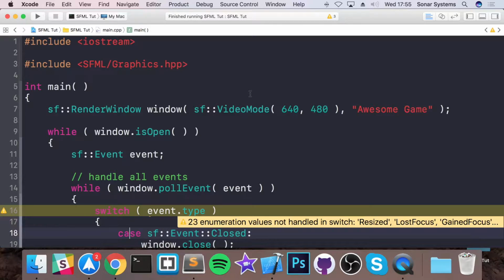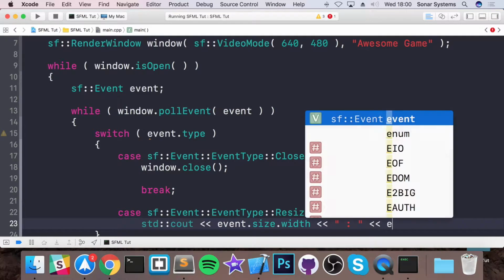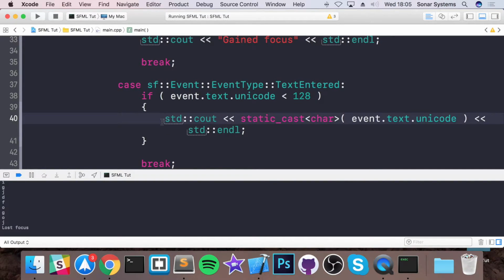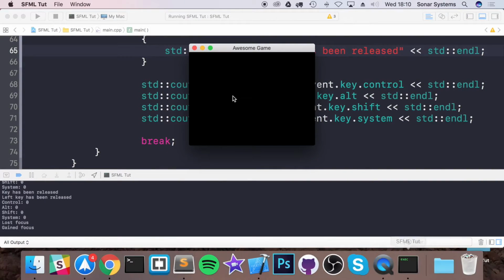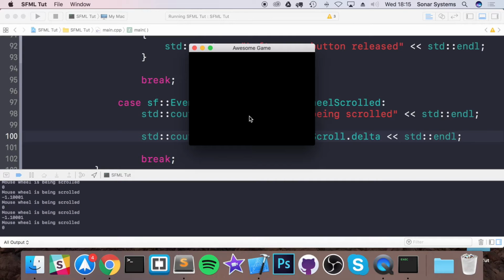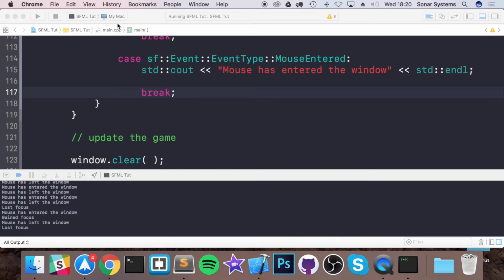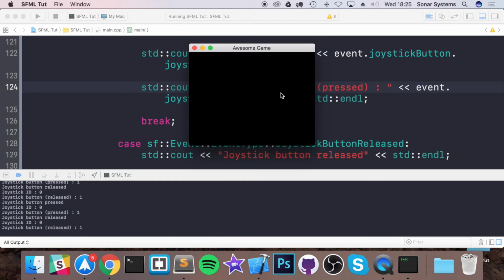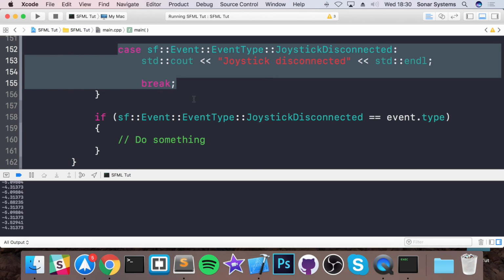SFML 2.4.x Tutorial 005 - Events (Keyboard, Mouse, Window, Joystick)